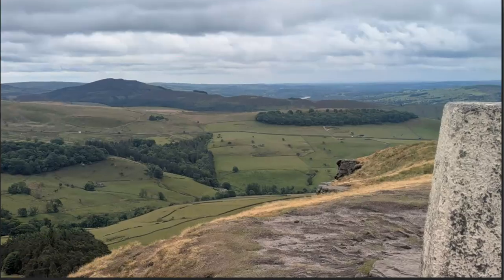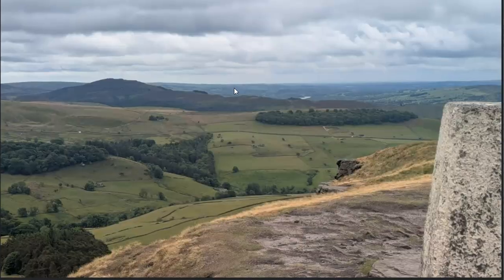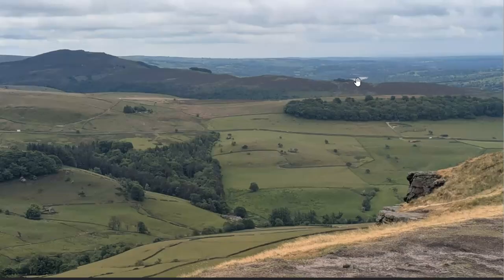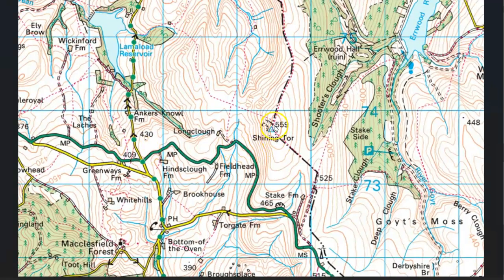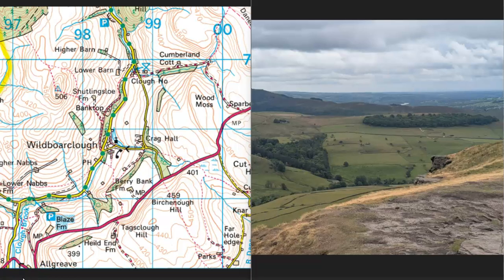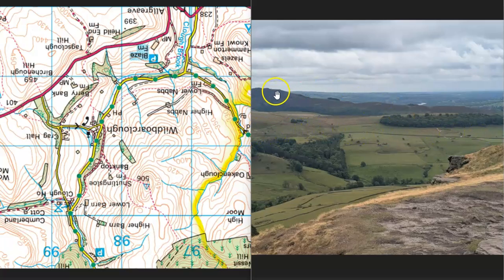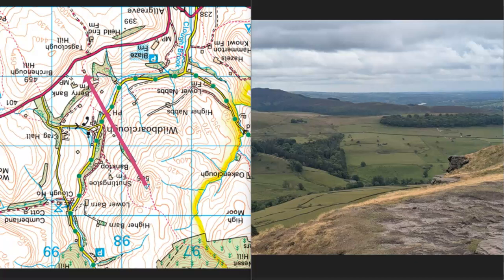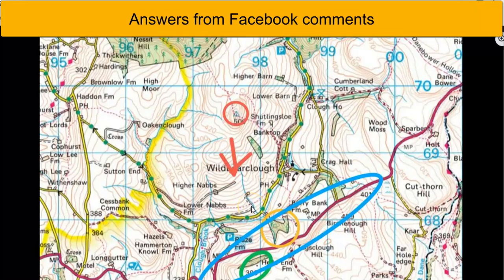Map Reading Task 304 - Which trig point is this?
Which of the 3 maps matches the photo?
What features can you identify on both map and photo?

This video explains what key features to look for in order to work out the location.